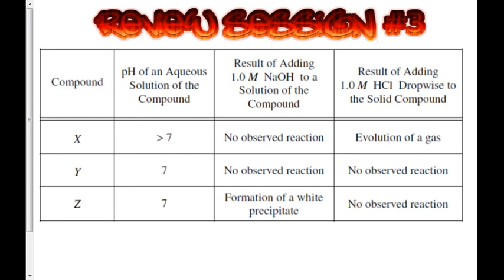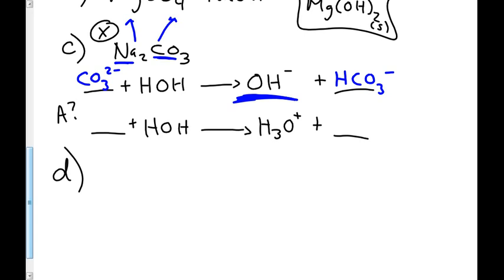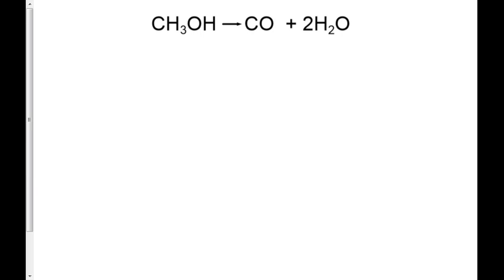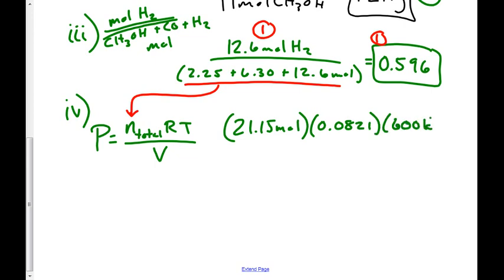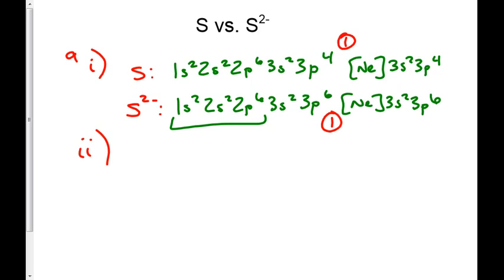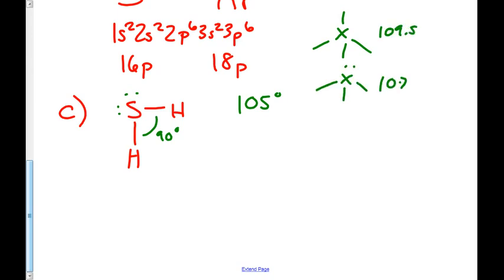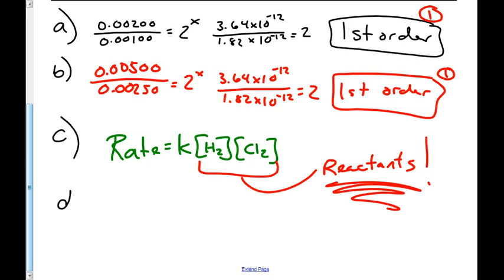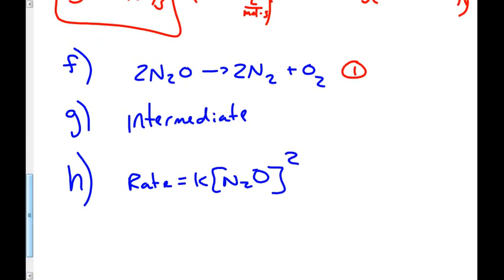AP Chemistry Review Session #3